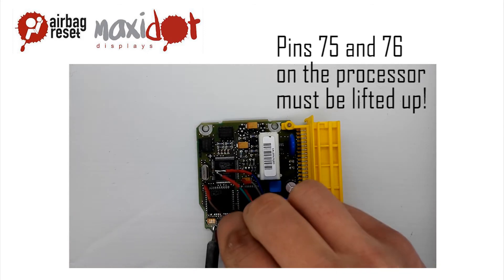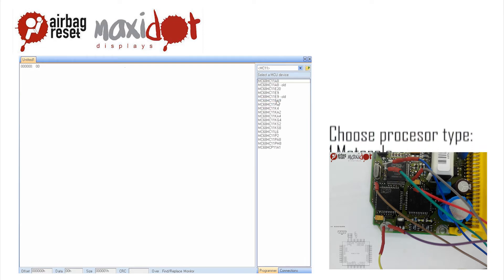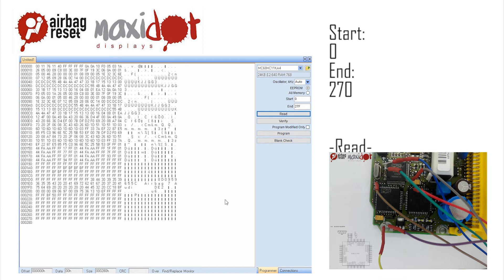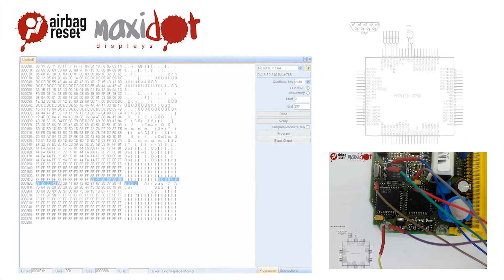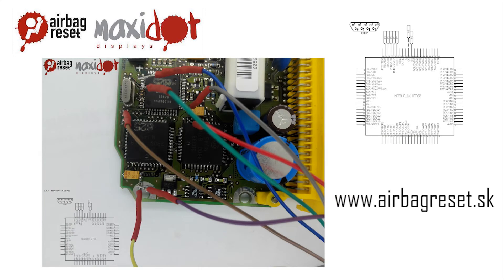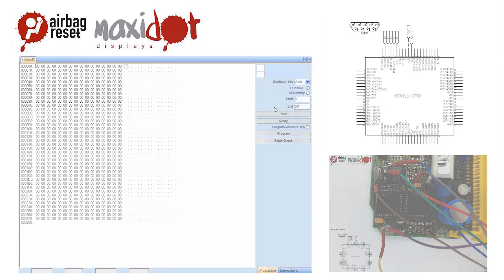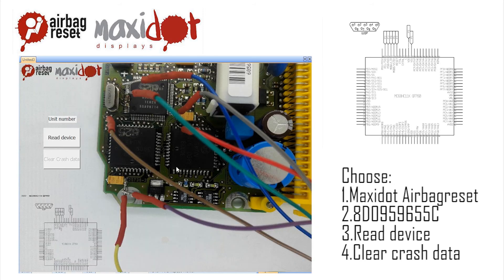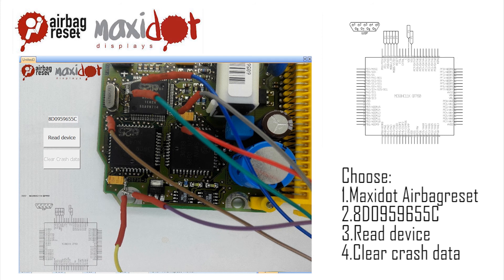Audi - 8D0959655C Bosch 0285001176 - 68HC11E20 Airbag control unit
We will provide you information about airbag control unit like wiring diagram, BDM connection, chip location. After accident happen the warning light is blinking and we need service to clear crash data. This unit 8D0959655C contains processor 68HC11E20 mask 1E62H and should be read on board with simple programmer connection. You can find more information on website airbagreset like dump, procedure for airbag reset and. UPA-USB is ready for your own script at with you can set right baud rate or security bytes and this will make him SRS Reseter Tool.